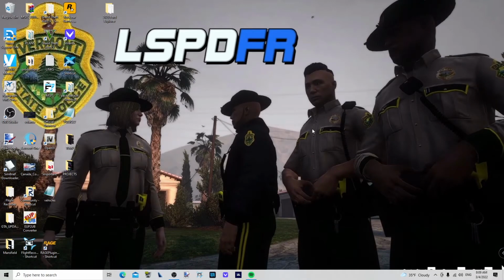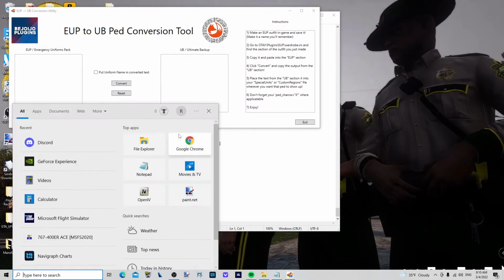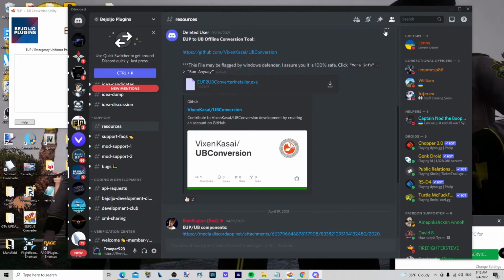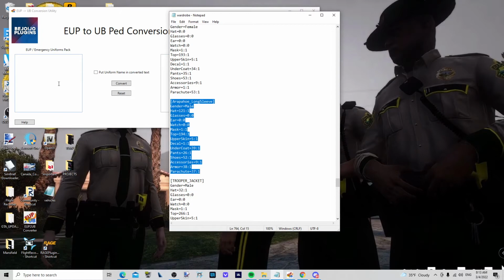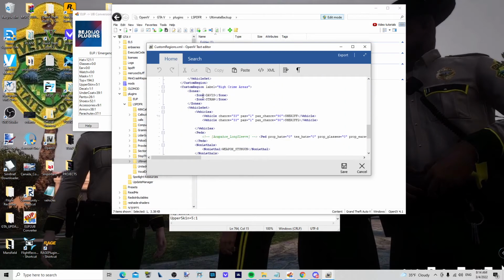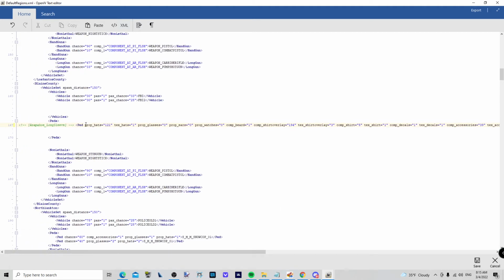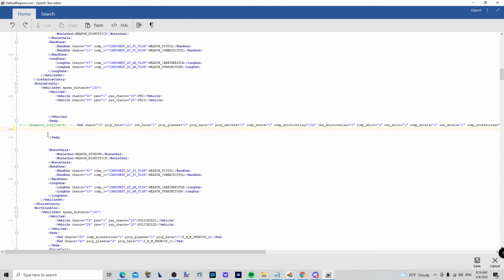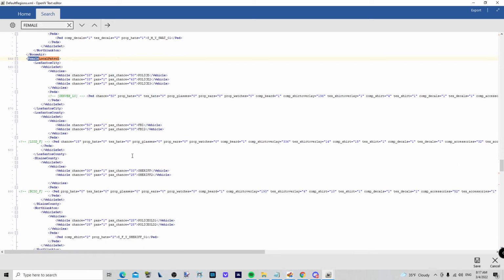LSPDFR TUTORIAL | Easily Create and Install EUP Uniforms to Ultimate Backup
Step by step tutorial to help you create and install your EUP uniforms to your UB officers.

Bejoljo Discord Invite

Join this if you haven't already, you're gonna need it!